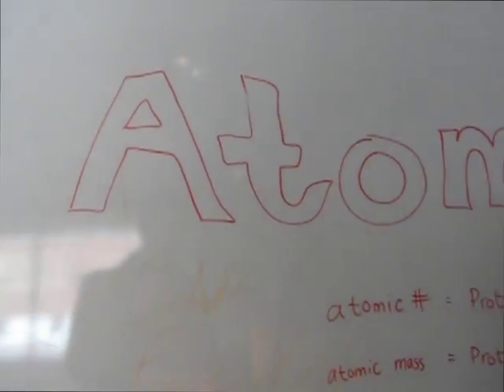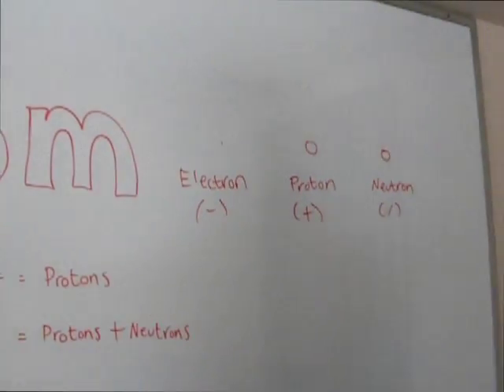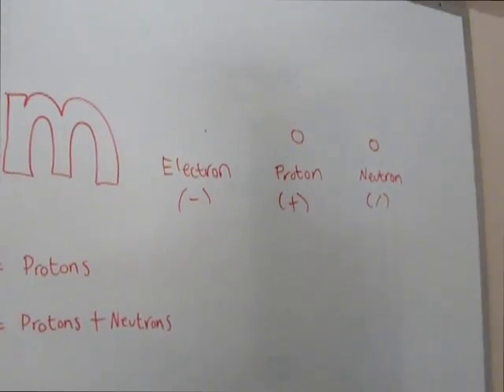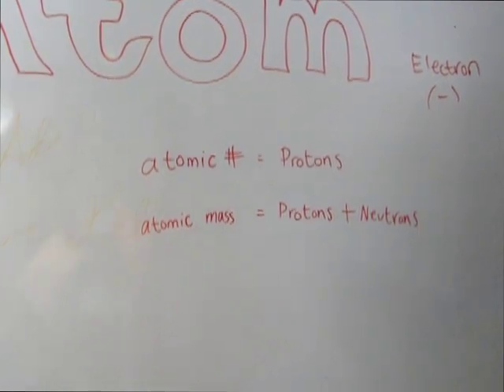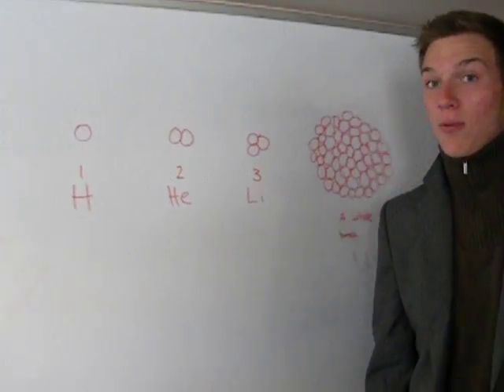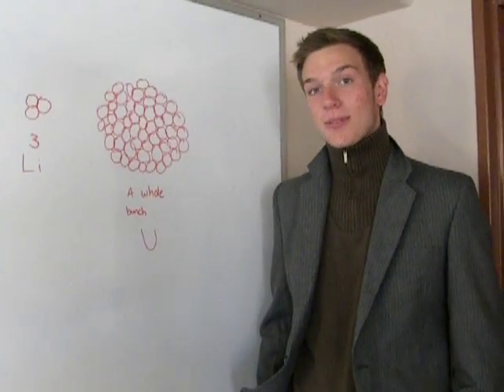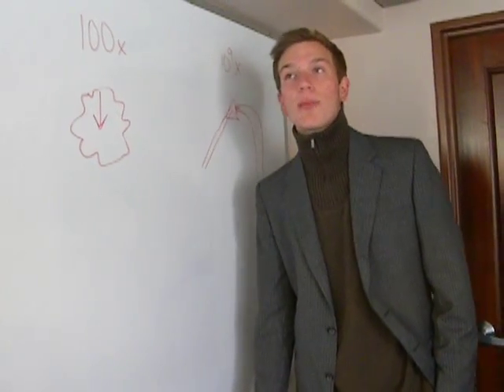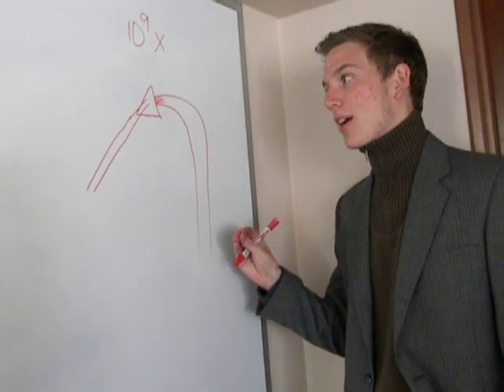Cosmos E 14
Inspired by Carl Sagan himself, the Saga Continues!